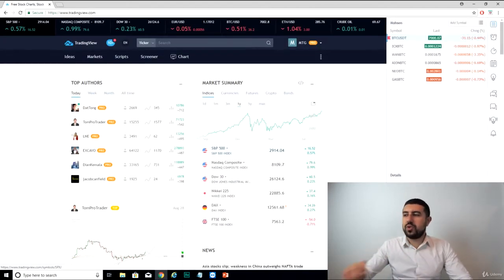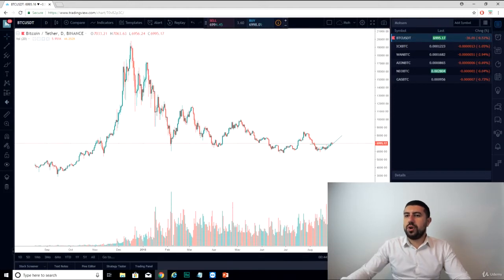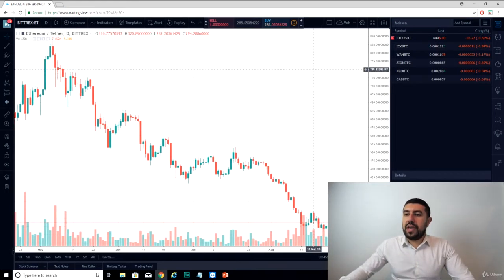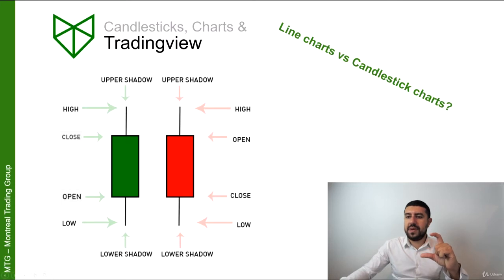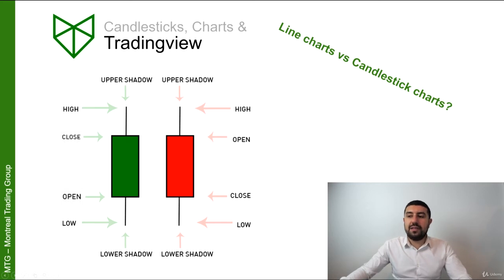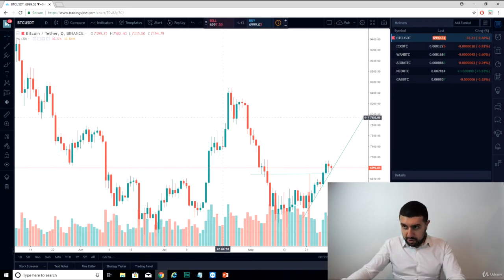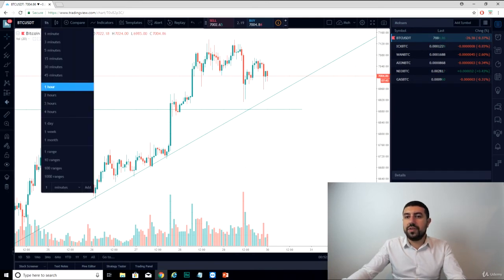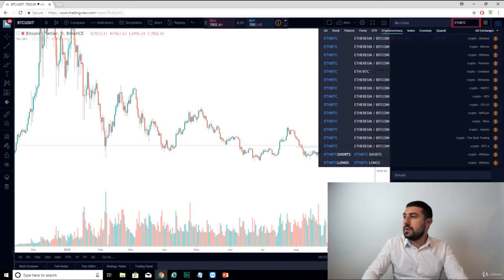6.3 Candlesticks, Charts & Tradingview